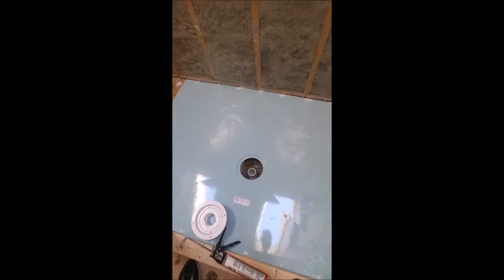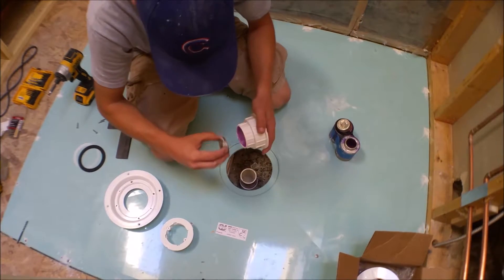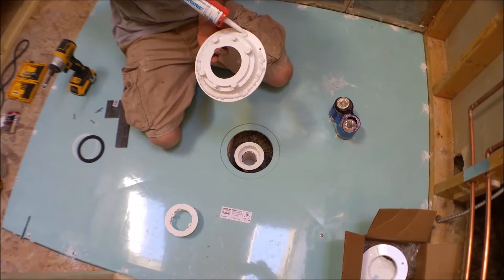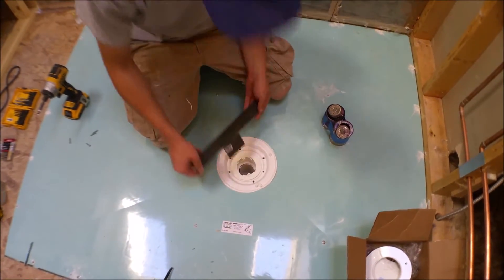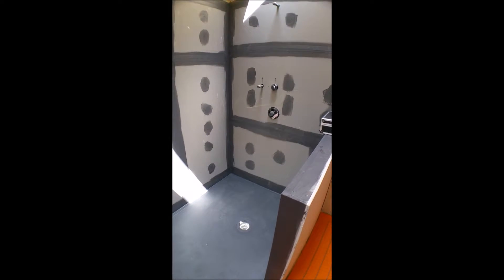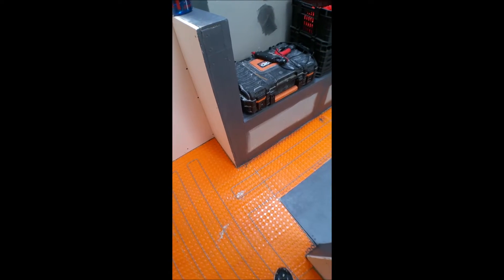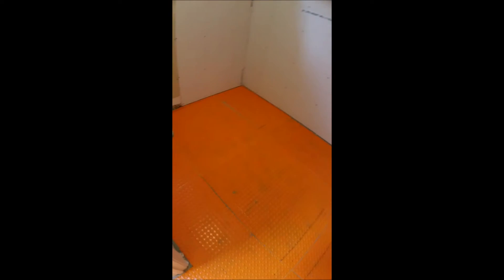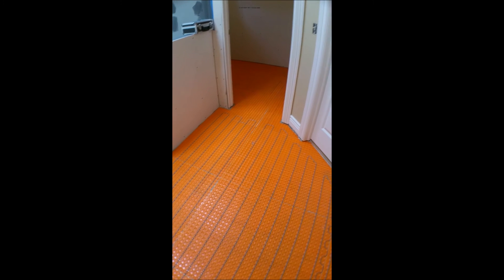Barrier Free Bathroom